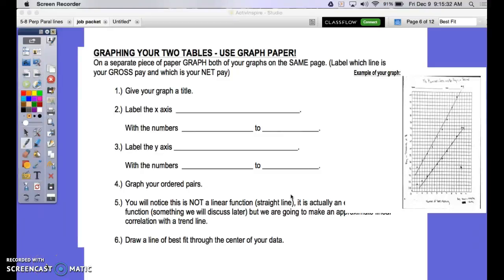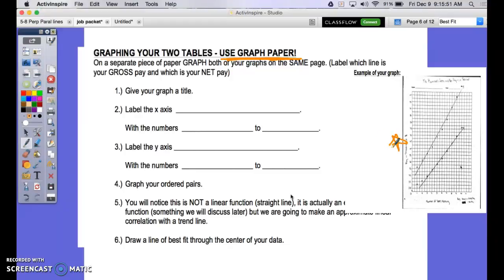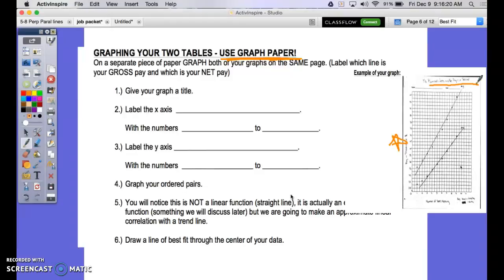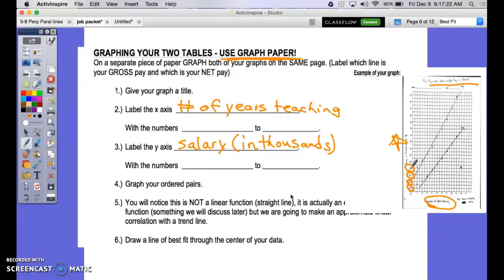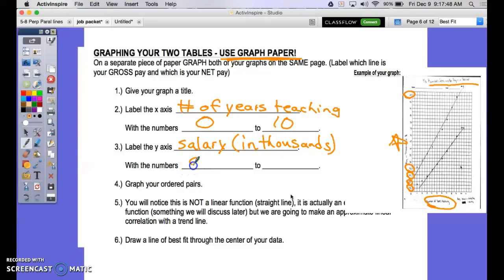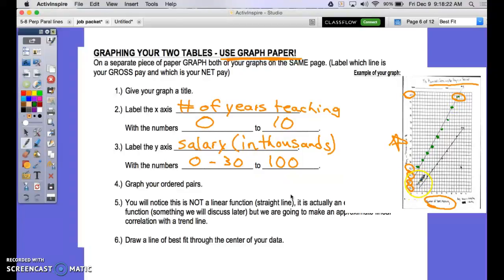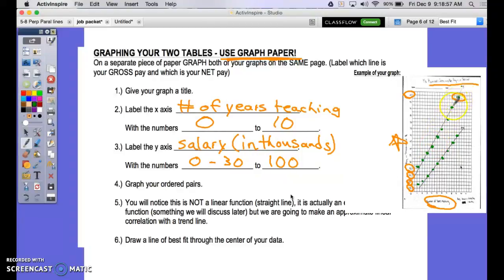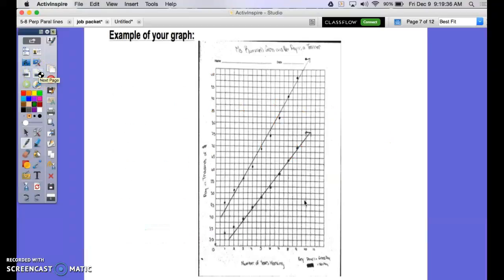Graphing gross and net pay with trend line